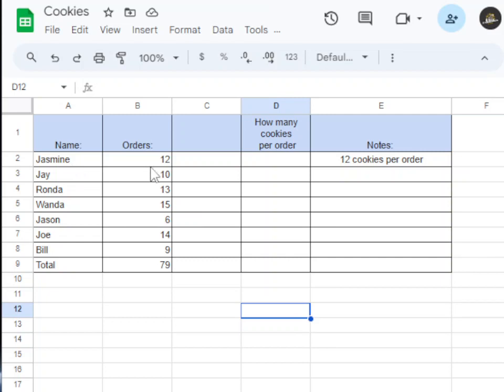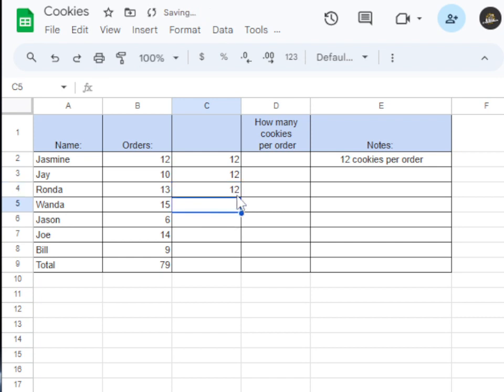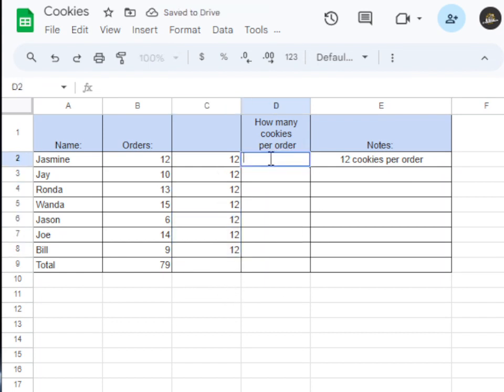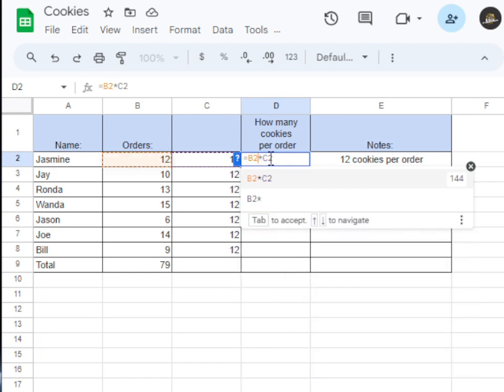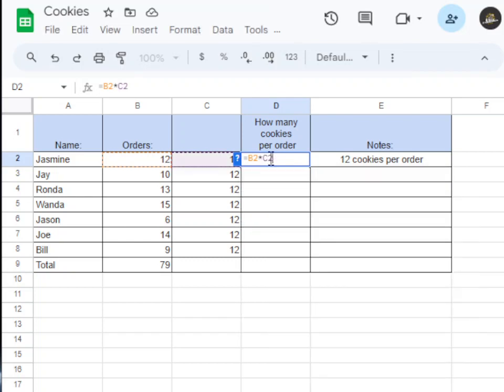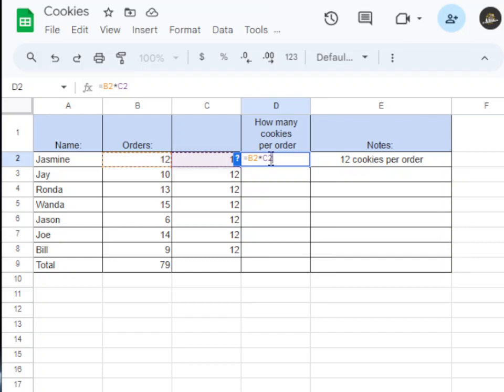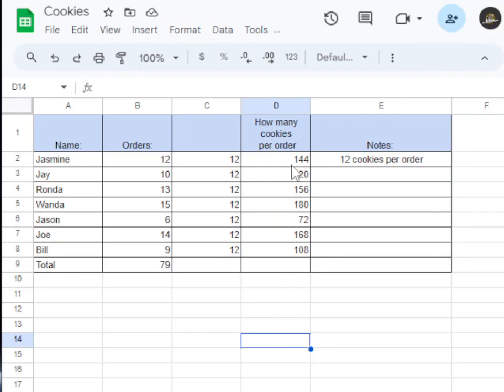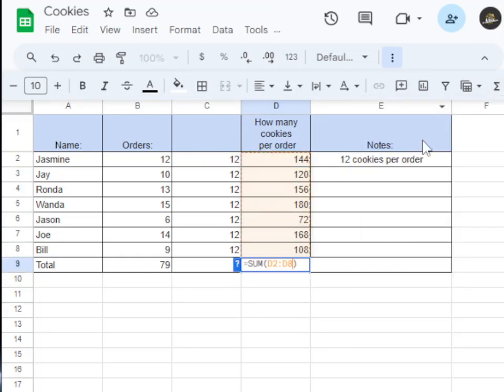Formula for Multiplying number on Google sheets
Fun and easy way to learn how to multiply on Google sheets.